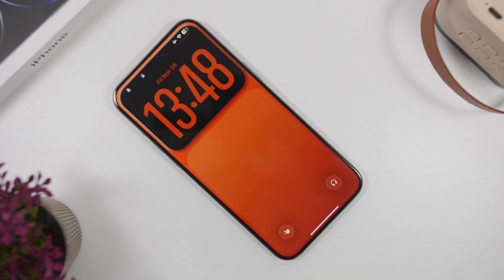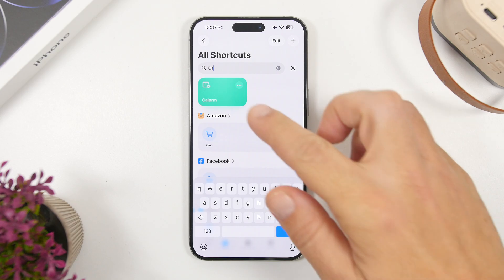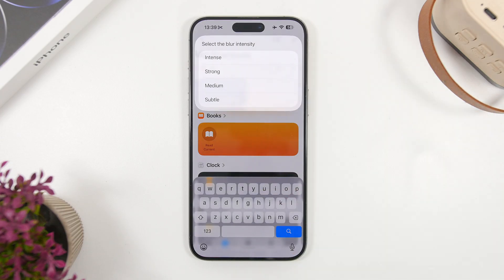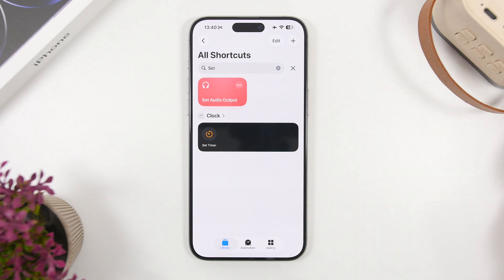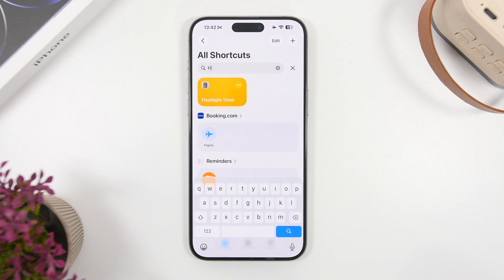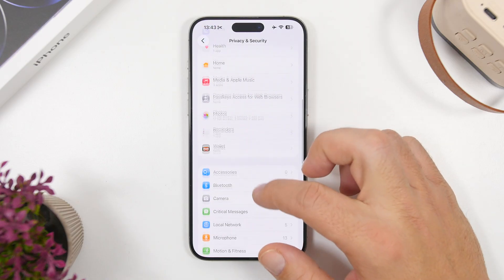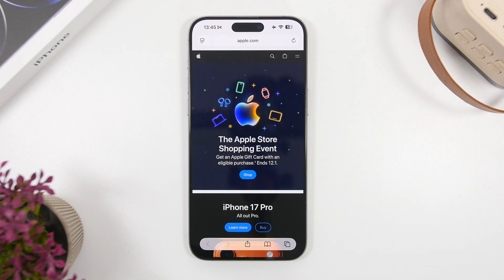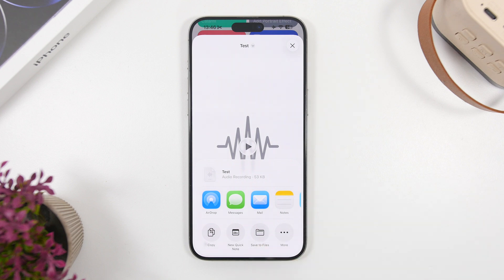Best iOS 26 Shortcuts - You WILL Actually Use !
iOS 26 shortcuts that you must have on your iOS 16 device. Best iPhone Siri shortcuts that you can get on iOS 26 in 2025 that are very useful as well.

Best shortcuts to get on the new iOS 26, you can use these shortcuts to preform different tasks on your iOS 26 device. To download these shortcuts check the pinned comment.